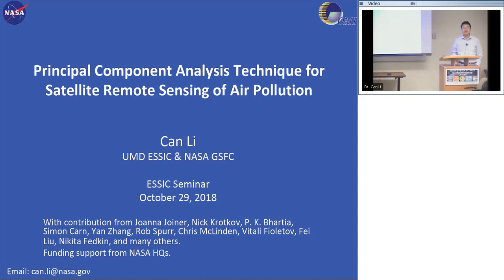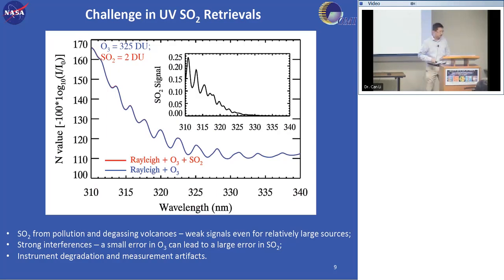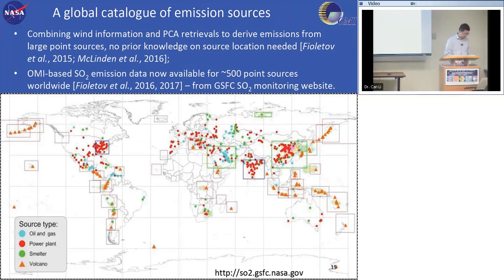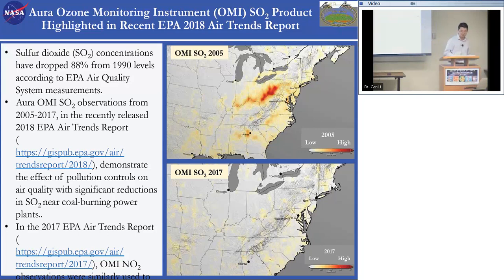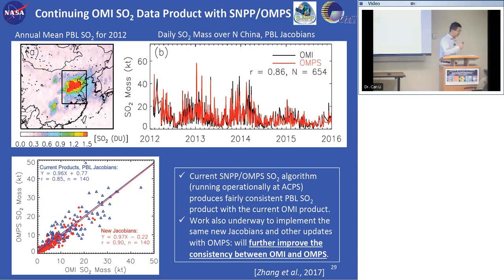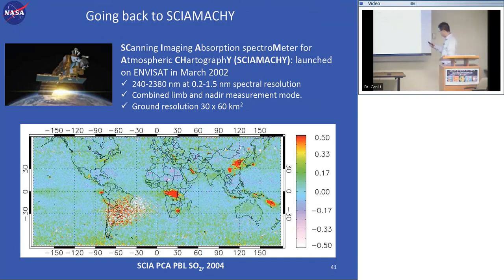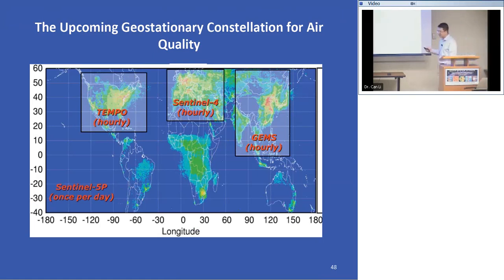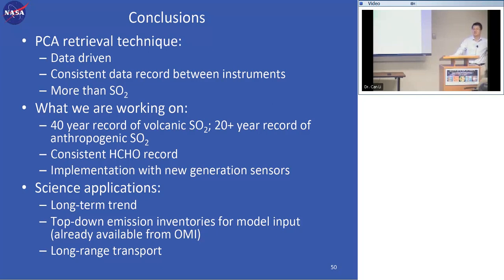Dr. Can Li | Principal Component Analysis Technique for Satellite Remote Sensing of Air Pollution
essic.umd.edu

Abstract:

Short-lived trace gas pollutants such as sulfur dioxide (SO2), despite their relatively low ambient concentrations, play an important role in air quality and climate. Routine, global monitoring of air pollution from space became possible with the launch of hyperspectral ultraviolet-visible (UV-Vis) instruments in the 1990s, and continues to be an active research area today. Retrieval techniques applied to these instruments have advanced over time, but substantial uncertainties still exist, as the relatively small signals from trace gases are often masked by various strong interferences. In this talk, I will introduce a recently developed trace gas retrieval approach based on principal component analysis (PCA) of satellite measured radiance data. I will describe the general framework of this data-driven approach and also demonstrate its applications to different species (e.g., SO2) and instruments such as the Dutch/Finnish Ozone Monitoring Instrument (OMI) aboard NASA Aura satellite. Finally, I will discuss the challenges in producing consistent, long-term data records of trace gases across multiple instruments and platforms, and how the PCA retrieval approach can help to mitigate them.

Bio-sketch:

Dr. Can Li is an Associate Research Scientist working at ESSIC and NASA GSFC Atmospheric Chemistry and Dynamics Laboratory. His research currently focuses on the development of trace gas retrieval algorithms using spaceborne UV-Vis spectrometers. His other research interests include field and airborne measurements of air pollutants and instrumentation. He joined ESSIC as a Postdoctoral Research Associate after earning his PhD in Atmospheric and Oceanic Science from the University of Maryland in 2008.